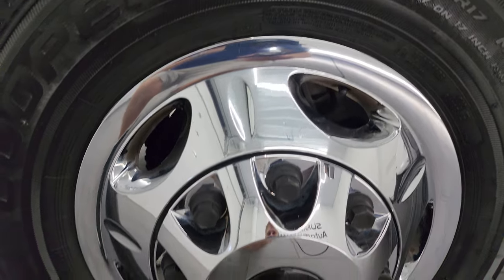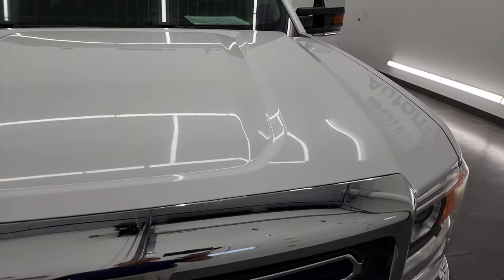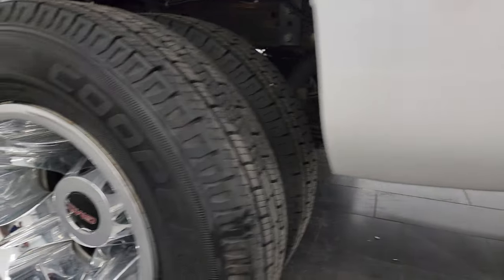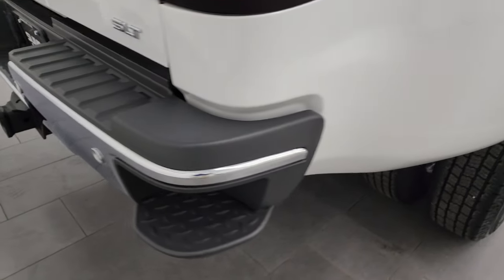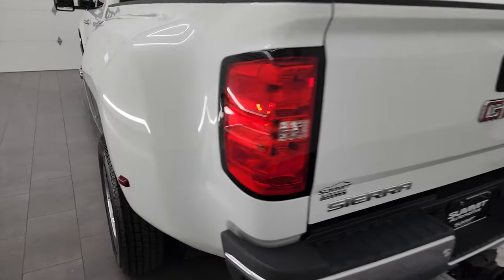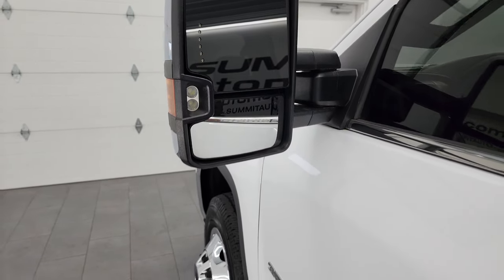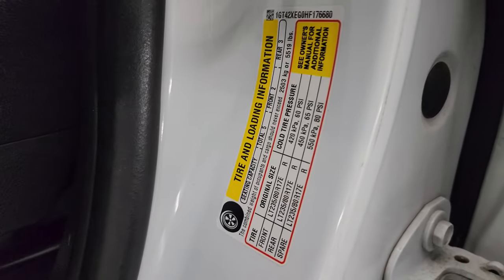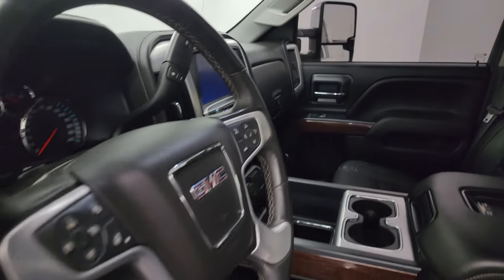2017 GMC SIERRA 3500 SLT DRW GASSER CAROLINAS TRUCK 4K WALKAROUND 14144Z SOLD!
This 2017 GMC SIERRA 3500 SLT CREW LONG DRW GASSER IN SUMMIT WHITE FOR SALE IN FOND DU LAC OSHKOSH WISCONSIN 54935 is the vehicle we did walk around review of today.

Thank you for checking out this video of this 2017 GMC SIERRA 3500 SLT CREW LONG DRW GASSER IN SUMMIT WHITE FOR SALE IN FOND DU LAC OSHKOSH WISCONSIN 54935

STOCK: 14144Z
PRICE: $46,995
MILES: 40,934
MAKE: GMC
MODEL: SIERRA 3500
VIN: 1GT42XEG0HF176680
LOCATION: FOND DU LAC OSHKOSH WISCONSIN, 54937 TRUCKS ON 41

CLEAN TITLE HISTORY! CLEAN CARFAX! 6.0 Liter V8 Engine FFV E85 Capabilities, 360 Horsepower, Full Four Door Crew Cab, Long Box 8 Foot Longbox, Dual Rear Wheel Dually DRW, SLT Package, 6 Speed Automatic Transmission with Optional Manual Tap Shift, Turn Dial 4x4 Four Wheel Drive 4WD, Factory GPS Navigation System, Reverse Backup Camera Rearview Camera, Onstar System, Forward Collision Warning System, Lane Departure Warning with Lane Keep Assist, Non Smoker, Dual Power Air Conditioned Ventilated and Heated Seats, Black Ebony Leather Seats, Bucket Seats, Memory Driver's Seat, Full Towing Package with Receiver Trailer Hitch, Wiring and Transmission Cooler Tow Package, Factory Brake Controller, LED Side Lights, Power Fold in Power Mirrors with Built-in Directional Signals, Telescopic Tow Power Mirrors, Stabilitrak Traction Control, 4.10 Gears with Automatic Locking Differential Limited Slip Differential, Cooper Discoverer HT3 LT235/80 R17 Tires, Steel Rims with Chrome Covers, Four Wheel Disc Brakes, Factory Chromed Stepbars, Spray-in Bedliner, Bedmat, Bedrail Covers, Clearance Lights, Fog Lights, HID High Intensity Discharge Headlights, LED Bed Lighting, LED Running Lights, Sonar with Front and Rear Bumper Sensors, EZ Raise Assist Tailgate, Locking Tailgate, Rear Bumper Steps, Chrome Trimmed Grill, Chrome Trimmed Mirrors, Side Box Tie-downs, GMC IntelliLink Touchscreen Radio, AM / FM Radio Tuner, Sirius/XM Satellite Radio Capabilities Sirius / XM, CD Player, Bluetooth, Hands-Free Phone Controls Blue Tooth, Android Auto Compatible, Apple Car Play Compatible, Auxiliary MP3 Jack Portable Audio Connection, USB Jack Portable Audio Connection, Keyless Entry with Factory Remote Start, Rear Window Defroster, Adjustable Height Seatbelts, Driver and Passenger Front Air Bags, L.A.T.C.H. Child Safety System, Side Curtain Air Bags SRS Safety Restraint System, Heated Steering Wheel Multi-Function Steering Wheel Controls, Homelink System with Three Programmable Buttons for Garage Doors, Lighting Systems & Security Systems, Compass, Outside Temperature Display and Mileage Display, Dual Multi-Zone Climate Control , Power Adjustable Pedals, Factory All Weather Floormats, Wireless Cell Phone Charge Pad, Woodgrain Dash And Door Trim, Air Conditioning AC, Cruise Control, Power Locks, Power Windows, Automatic Headlights Autolamp, Tilt/Telescope Steering Wheel, 110V / 150W Auxiliary Power Outlet, Summit White, CLEAN AUTOCHECK! Very very clean inside and out! This is one of the sharpest 2017 GMC Sierra 3500 crewcab longbox duallie gasser trucks we have ever had on our lot! Make your move before this super clean 4wd is gone!